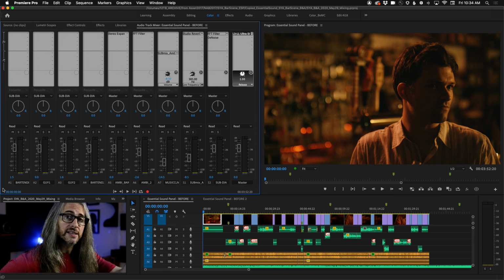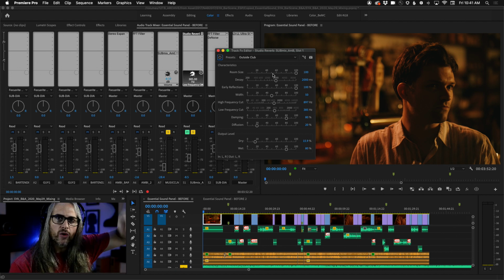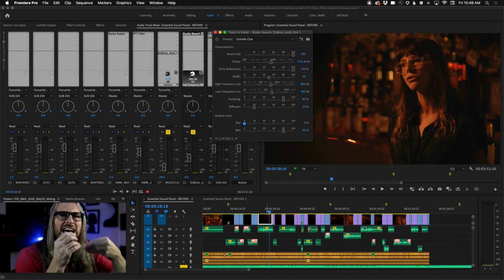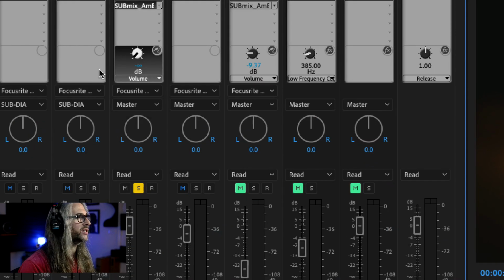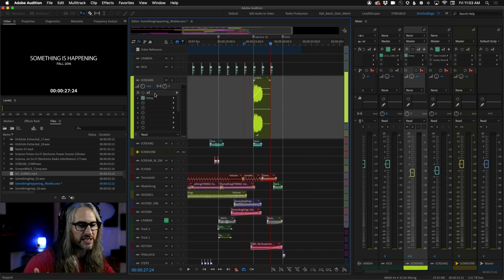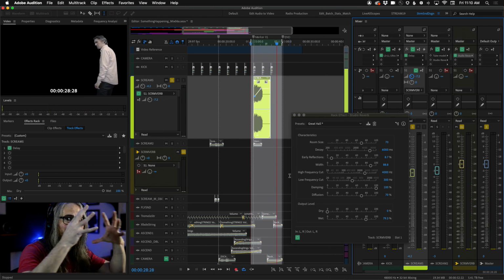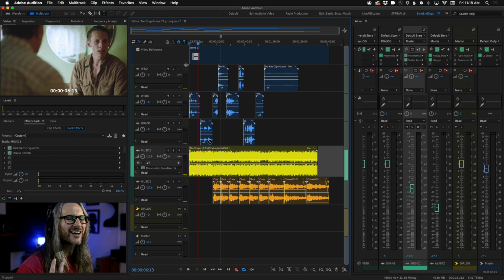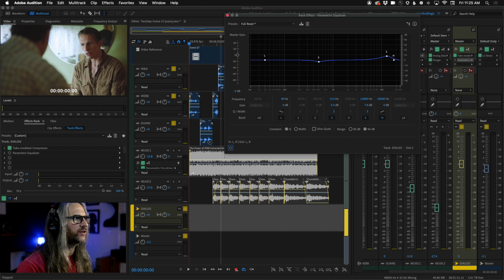Audio Masterclass | How to Use Effects in a Mix (for Dialog, Music, SFX) | Adobe Creative Cloud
In today's Masterclass, Jason will discuss how and when to use different types of effects on your audio tracks. What are the most common effects applied to voices or dialog? When do I use reverb? When should I use delay? When do I apply EQ? These questions and more will be answered live :)
Chapters
00:00 Start
04:30 Overview and recreating ambiance
10:15 Adding reverb with a preset
18:26 Wet/Dry balance
21:00 Expanding your stereo file
28:00 Using delay to simulate space
34:09 Adding delay/echo
39:20 Pro tip: Use fewer early reverberations to create space
48:36 Using EQ to manage high/low frequencies
53:35 Using compression presets to unify dialogue